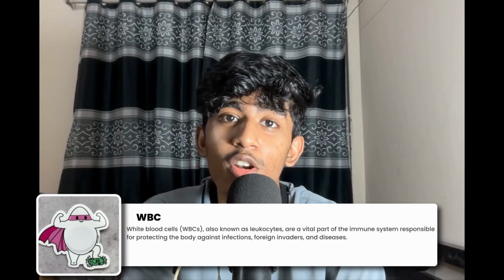The Hidden Driver of Fatigue: Scientific Protocols for Optimizing Your Blood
this video is about how to apply scientific protocols.on blood circulation system and maintain a healthy lifestyle